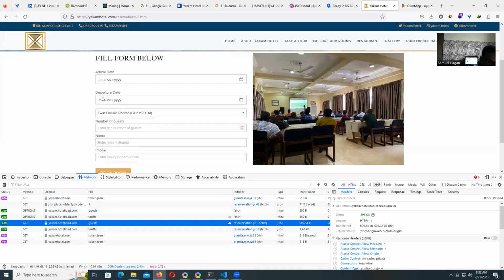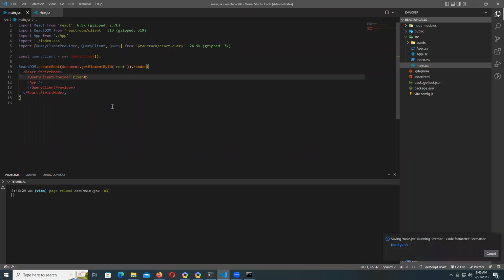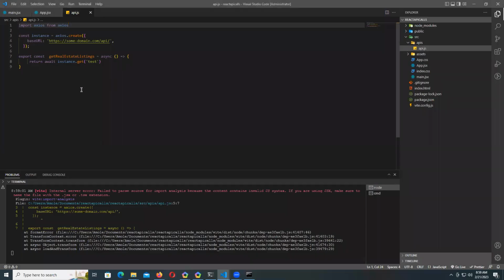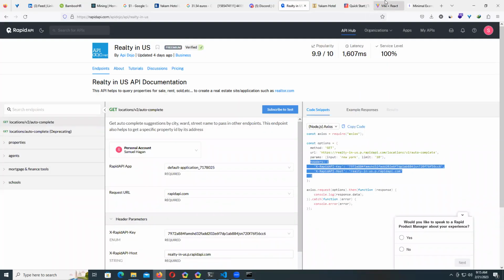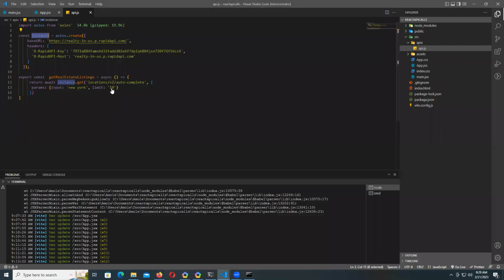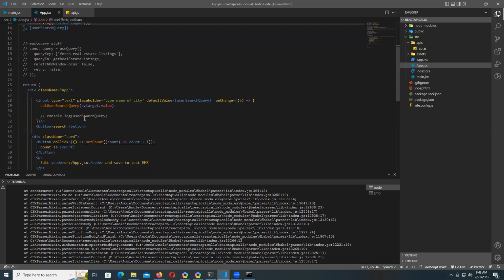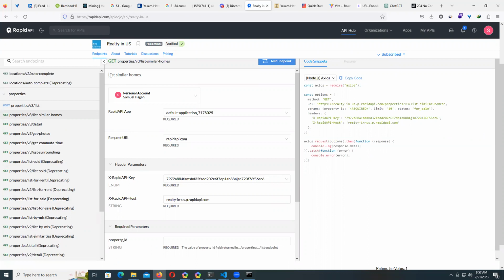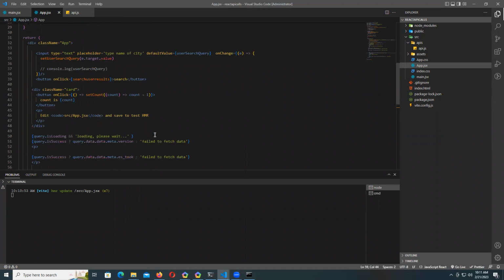React Query v4 and Axios (English & Twi) - useQuery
Learn How to use react query v4 (useQuery)